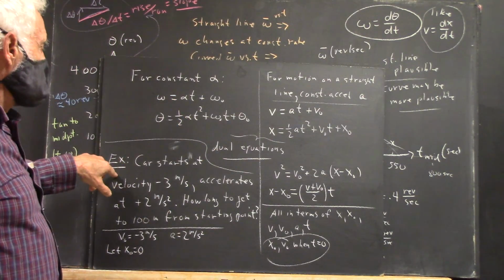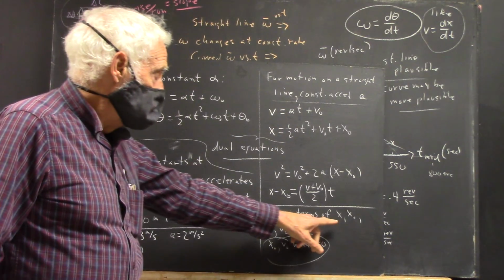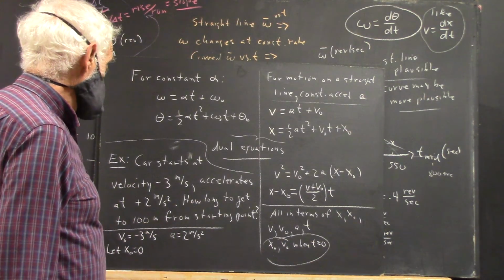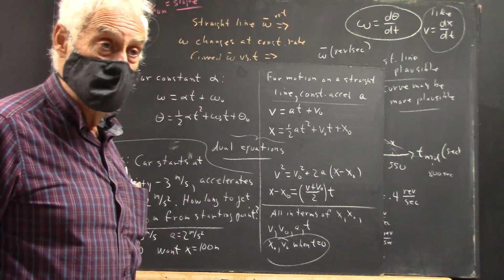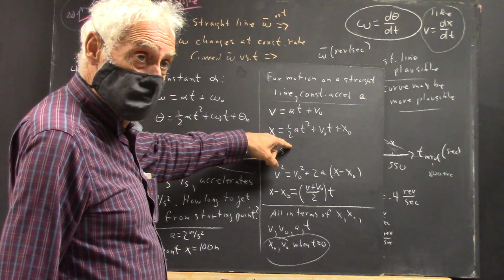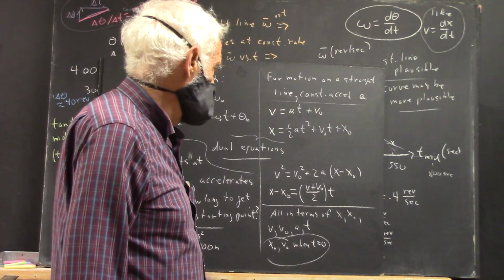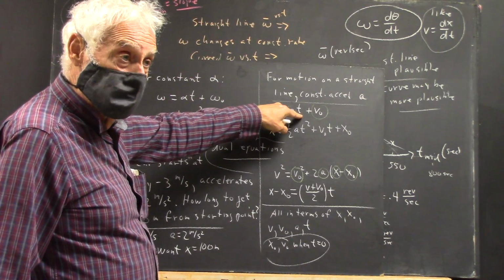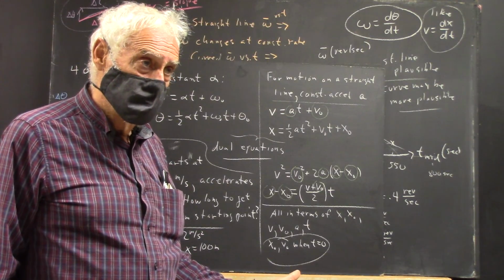daguniv_5107__example__applying_equations_to_uniformly_accelerated_motion_of_automobile__8